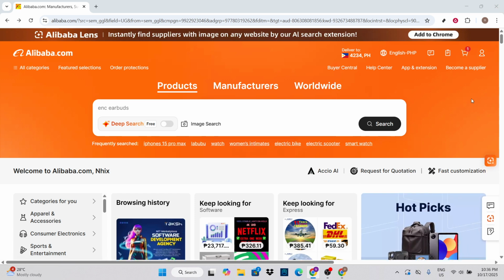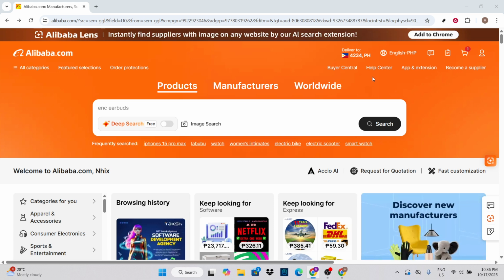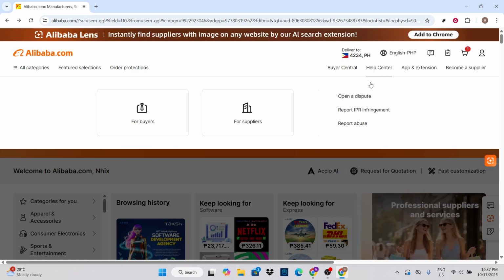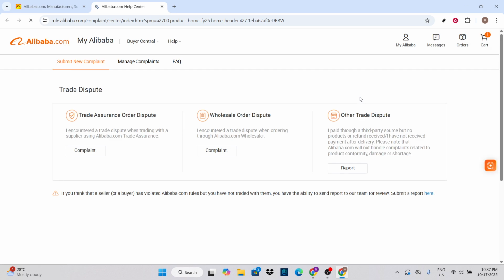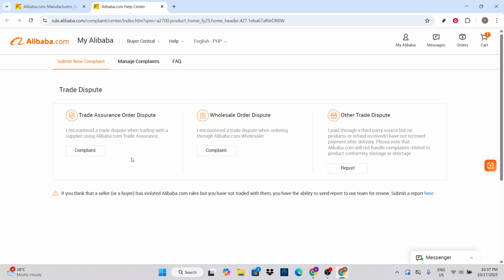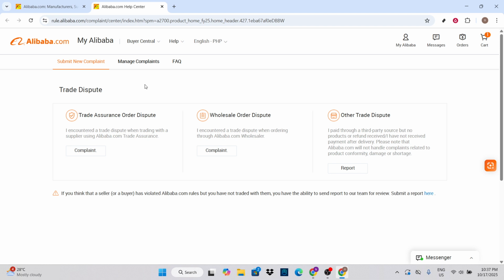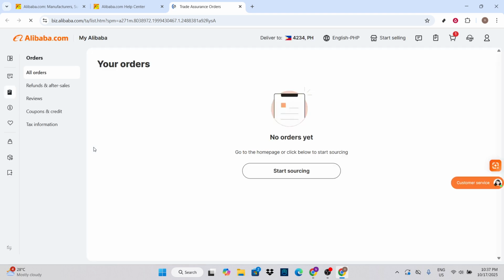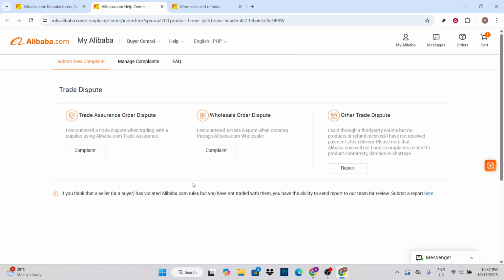How To Request A Refund On Alibaba | 2026 (Step by Step)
Need to get your money back from a bad order? This 2025 step-by-step guide shows you exactly how to request a refund on Alibaba using the Trade Assurance system. We walk you through the entire process, from opening the initial request to providing the right documentation and tracking the refund status. Protect your investment and get your money back!

✅ In this video, you will learn:

The complete 2025 process for requesting a refund.

How to properly communicate with the supplier.

When and how to escalate your request into a full dispute.